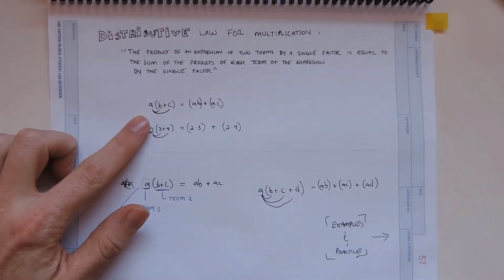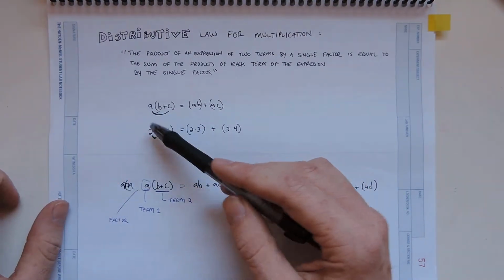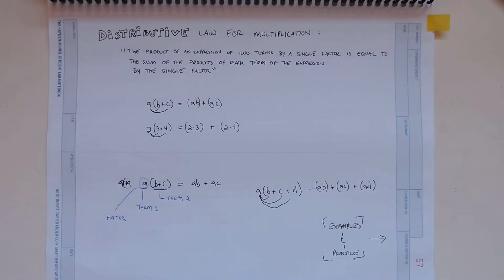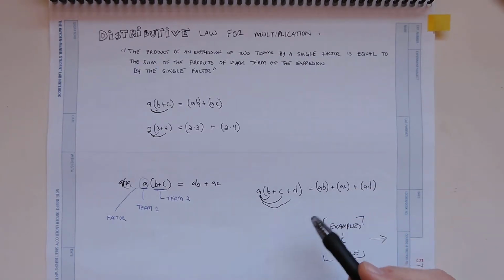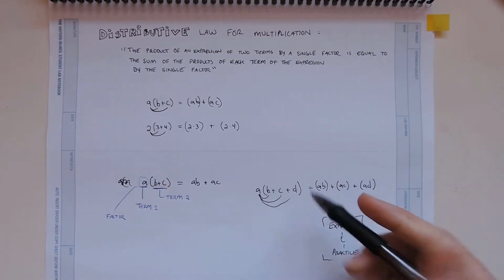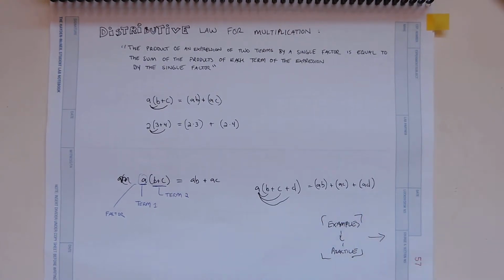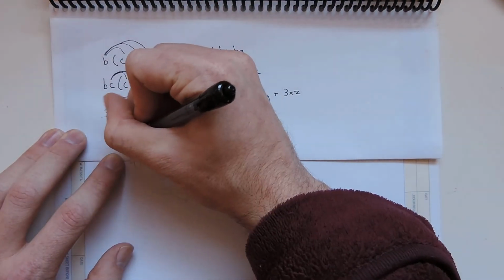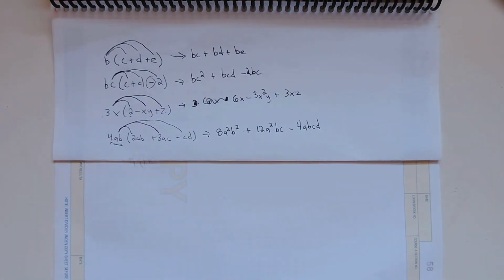Distributive Law (or Property) of Multiplication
- 2(3+4) = (2*3) + (2*4)

- a(b+c+d) = (a*b) + (a*c) + (a*d)

Put into words: "The product of an expression of at least two terms by a single factor is equal to the sum of the products of each term of the expression by the single factor."